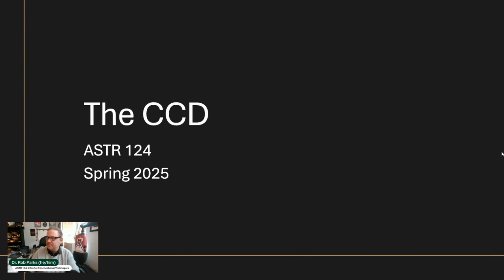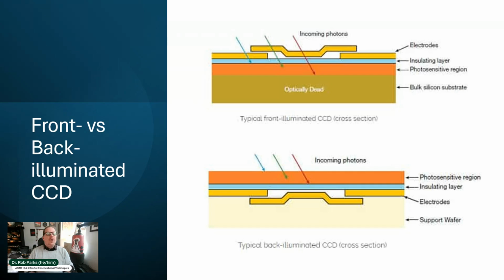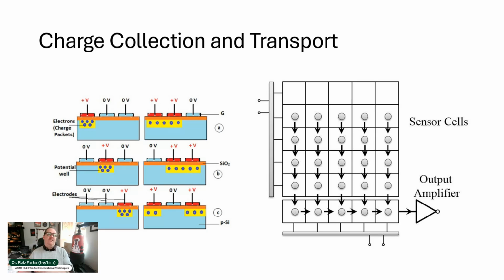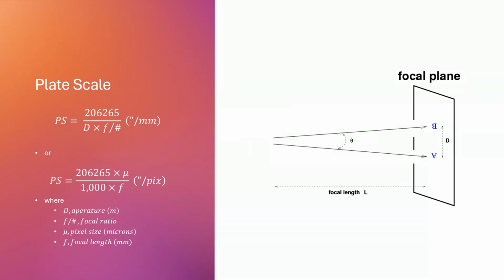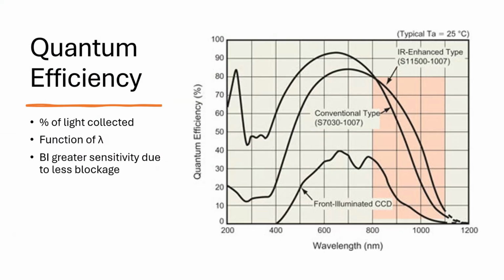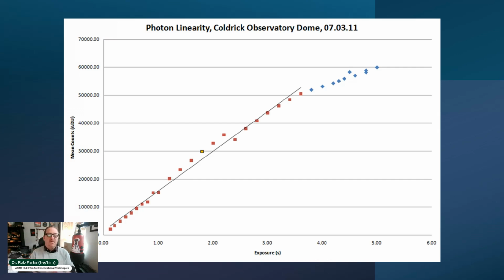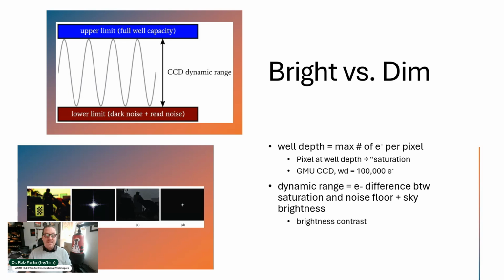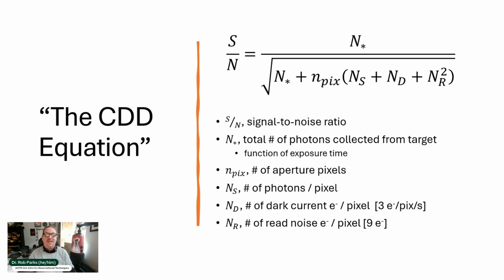ASTR 124: The CCD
This lecture introduces you to the CCD camera, a mainstay of astronomical detectors.

ALL PROCEEDS go to the observatory to fund equipment, travel expenses, and to pay tour guides. Thank you. Peace out and clear skies.